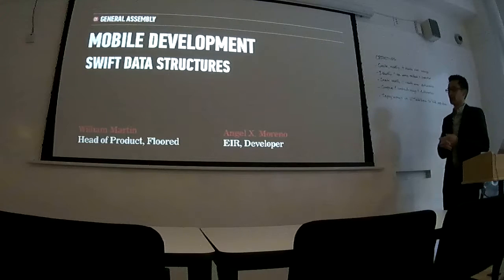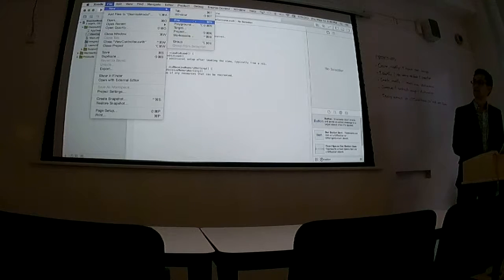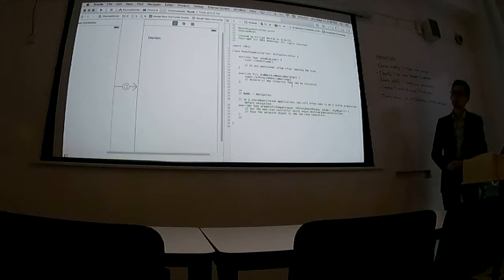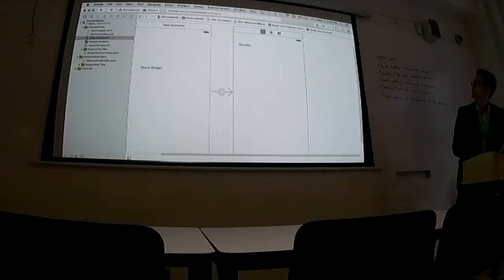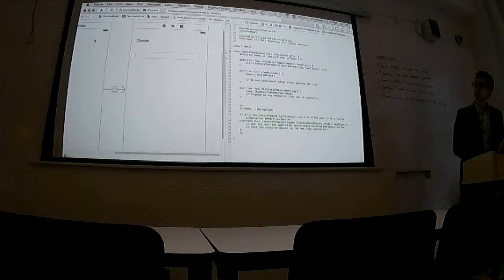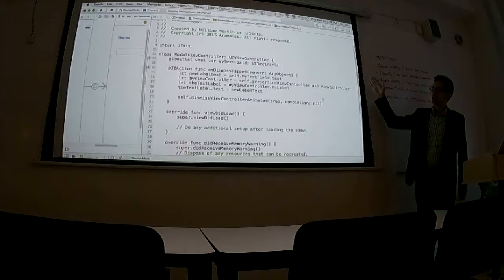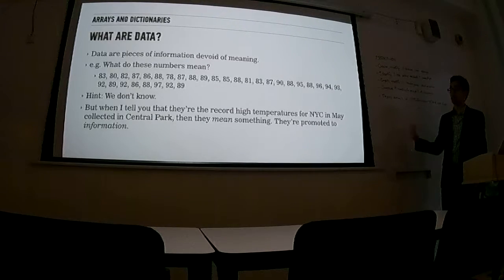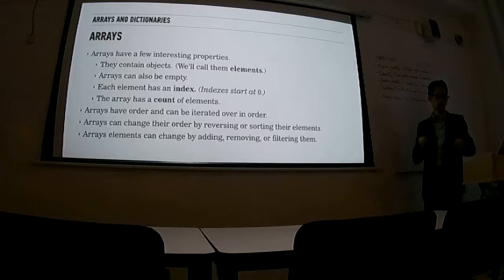Part 1 Class 5.14.15